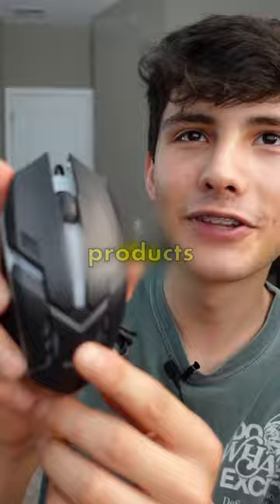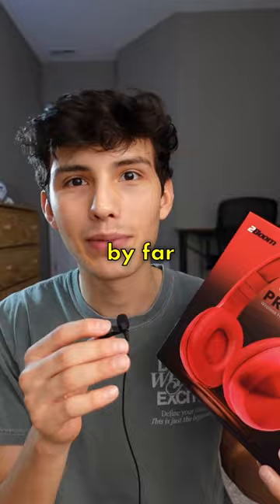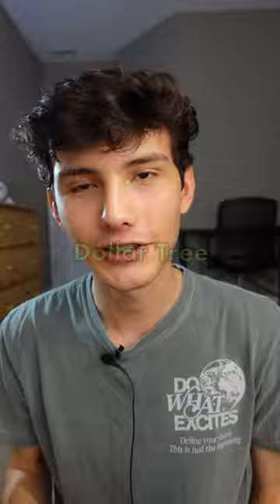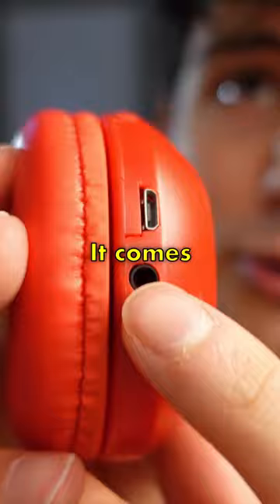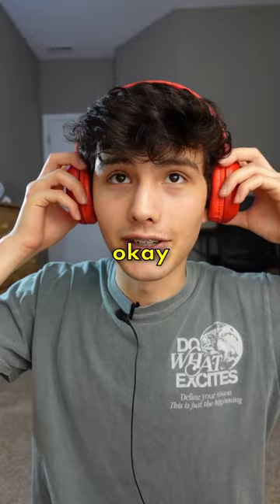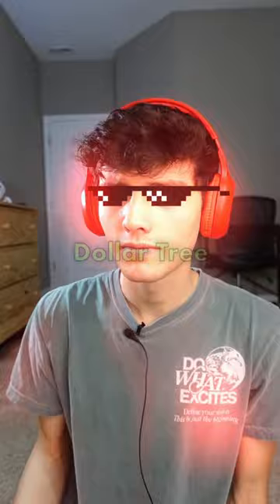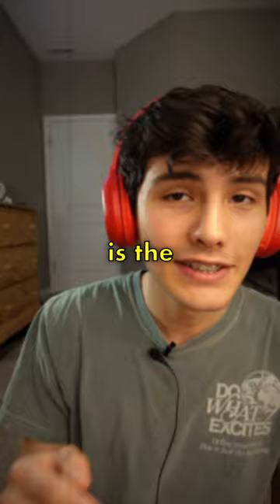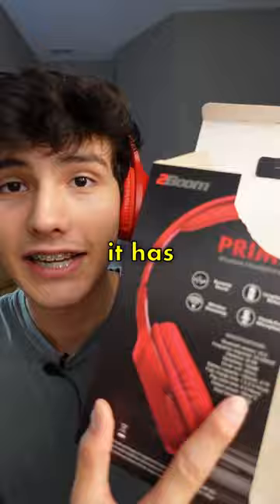$5 Headphones from Dollar Tree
This is Part 10 of testing dollar tree tech products